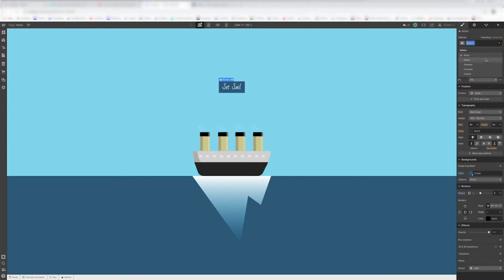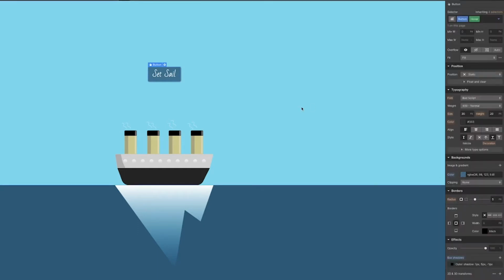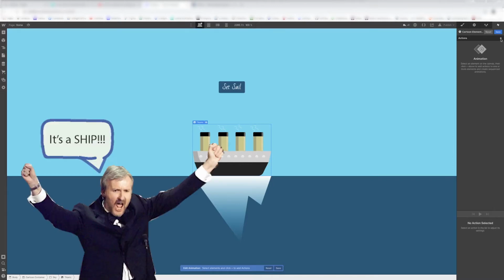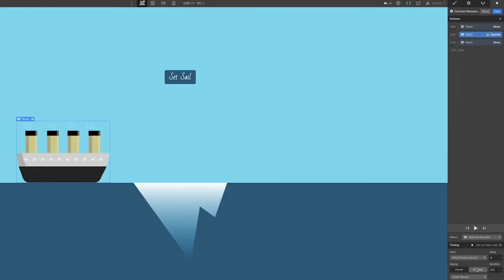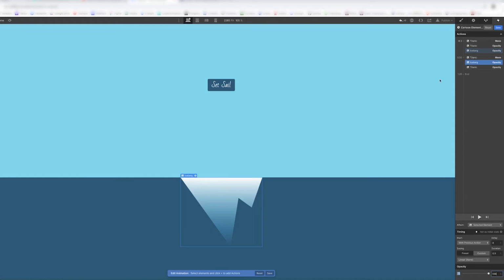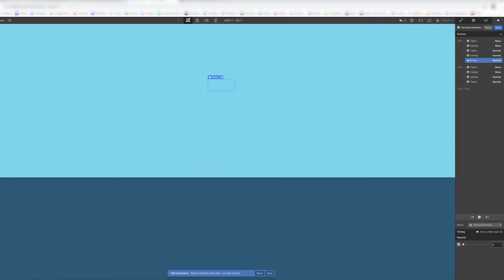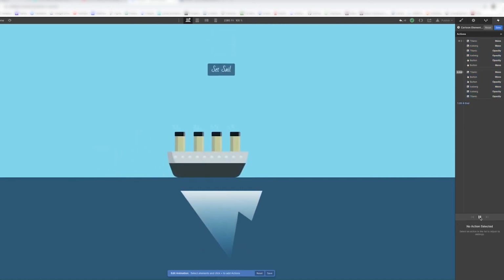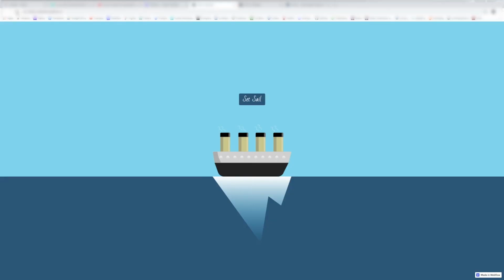Animations in Webflow - Titanic Website - Part 1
Learn how to bring your site to life by adding animations and interactions in Webflow.